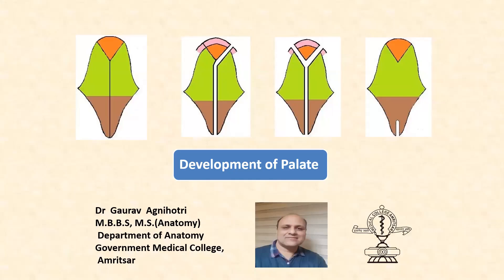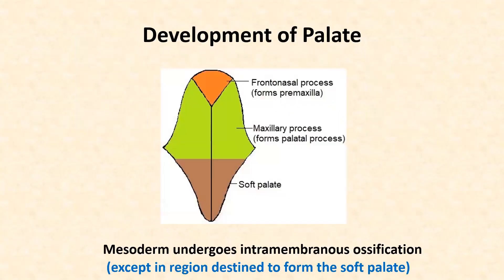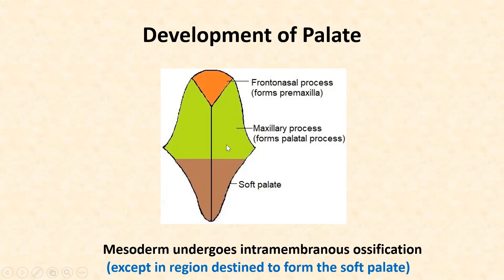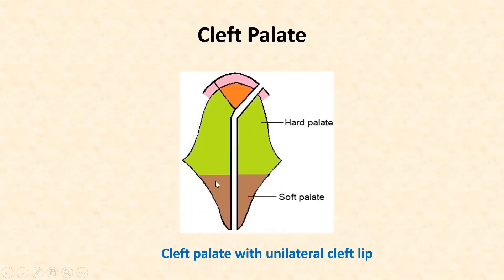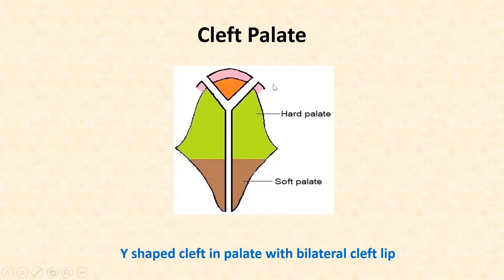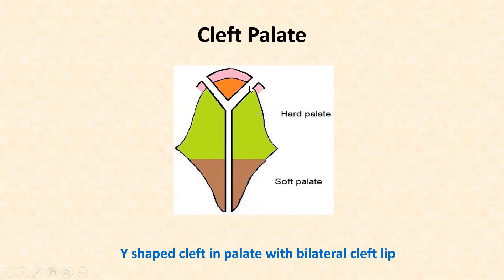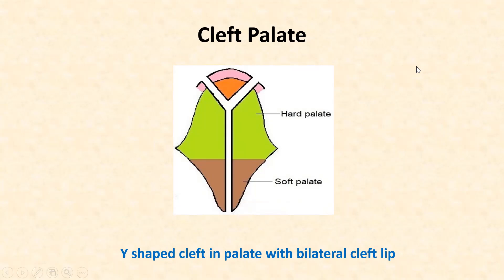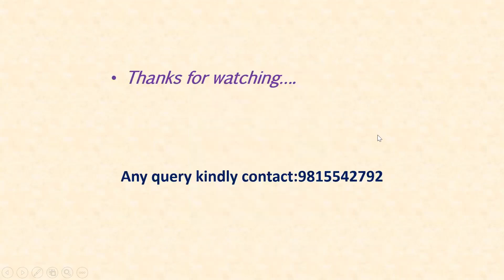Development of Palate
Development of hard and soft palate, Cleft Palate.